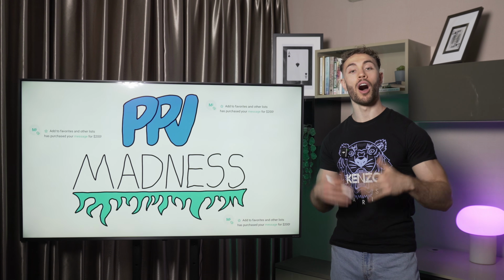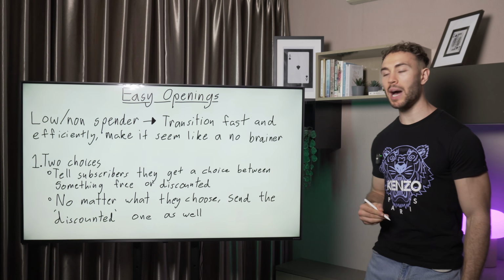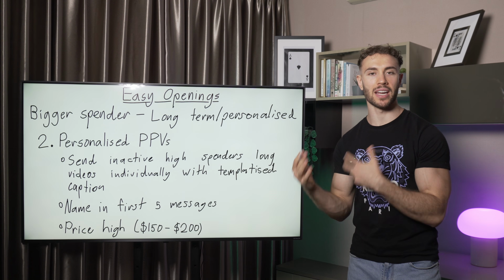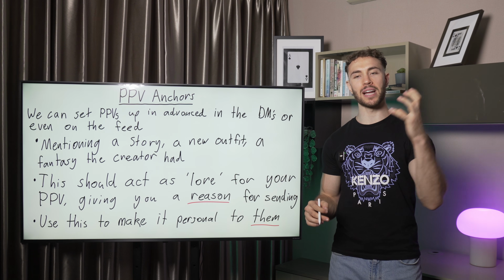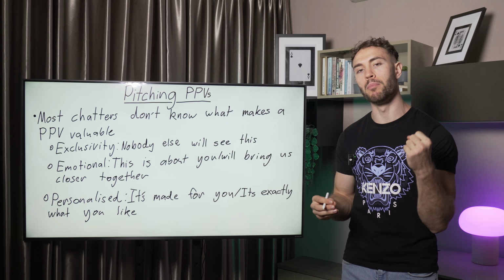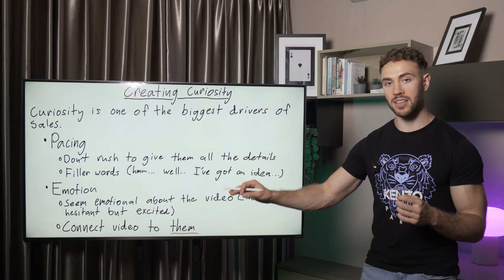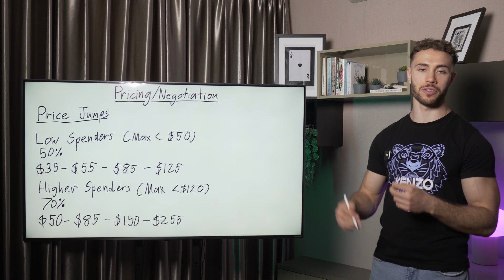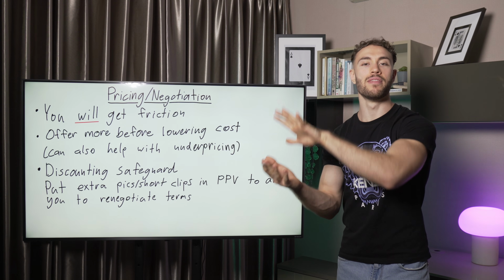The PPV Strategy That Made My OFM Agency $712,683 Last Month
There’s an enormous amount of untapped revenue sitting in your vault. In this video, I break down the exact system we use to help chatters sell more of it, at consistently higher prices. We're holding nothing back.

Timestamps
00:00 Start
00:31 PPV Looping Overview
01:43 Follow Ups
04:41 Easy Openings For Low Spenders
07:31 Easy Openings For Bigger Spenders
11:56 PPV Anchors
15:29 Indirect Sexting
18:39 Pitching PPVS
22:14 Creating Curiosity
26:36 Pricing & Negotiation